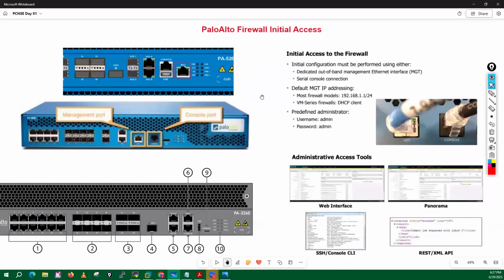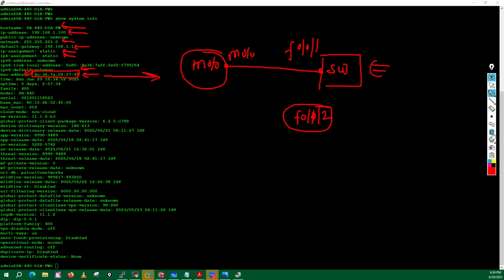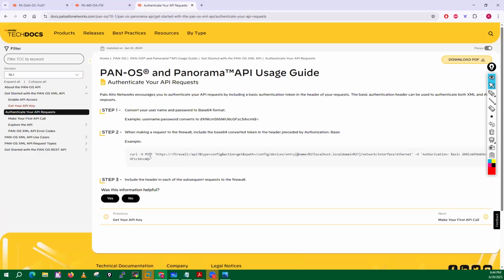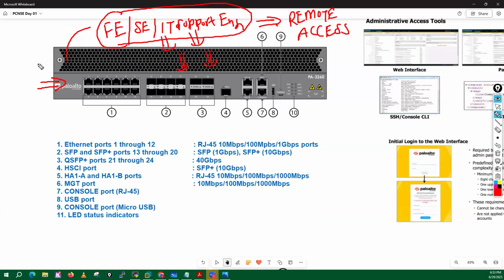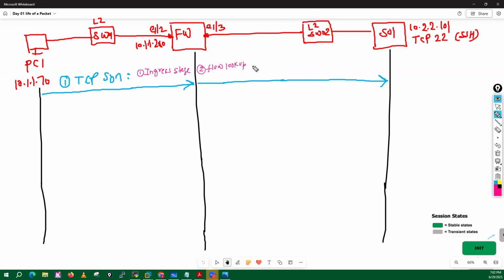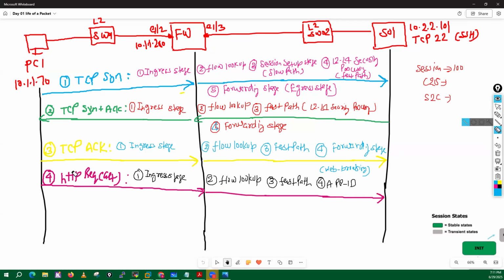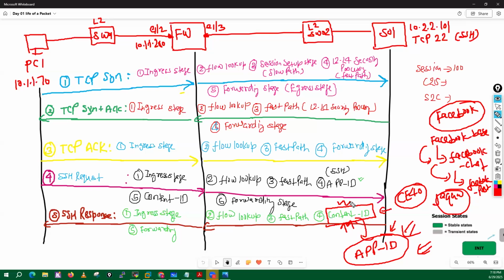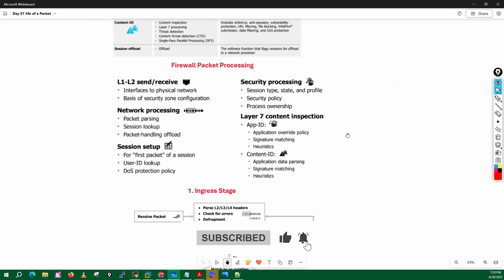Palo Alto Firewall Training (Basic to Advance) | Day 2 Live Session | Part 2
🔐 Palo Alto Firewall Training – Day 2 Live Session | Part 2

Welcome to Day 2 of our Palo Alto Firewall Basic to Advanced training series, designed to help you master real-world firewall deployment, configuration, and security strategies.

In this session, we’ll cover advanced topics built on Day 1’s foundation, with step-by-step labs and real-time implementation.

🎯 What You'll Learn Today:

Recap of Day 1 core concepts

Interface configuration and security zones

Security policy rules creation

NAT policy and use cases

Basic troubleshooting techniques

Hands-on demo using GUI/CLI

💼 Perfect For:
✔️ IT professionals getting started with firewall configuration
✔️ Network & Security Engineers
✔️ Students preparing for PCNSA / PCNSE
✔️ Anyone seeking hands-on experience with Palo Alto Networks firewalls

4 Firewall Combo(Palo Alto, Fortigate, Checkpoint and F5 Advanced WAF)

✨Hashtags✨